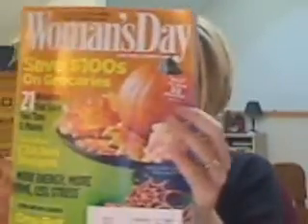Woman's Day - Mobile Interactive Magazine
Take a look at the exciting mobile interactive issue of Woman's Day. Find out why this matters to businesses and why you need to get started in mobile marketing now.